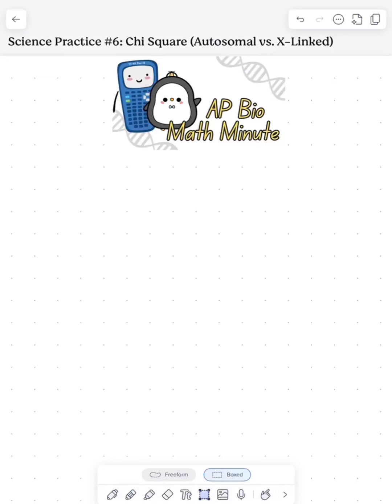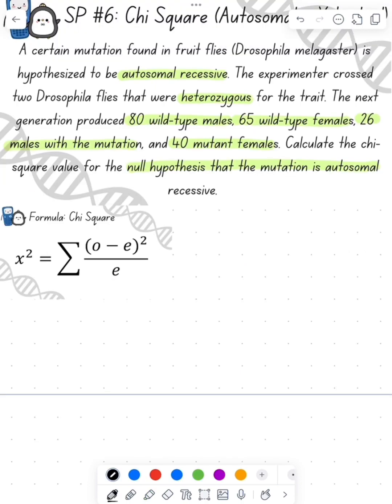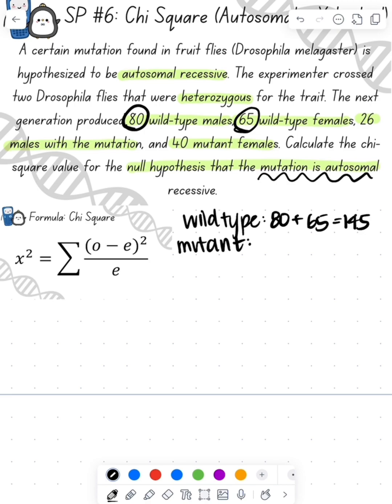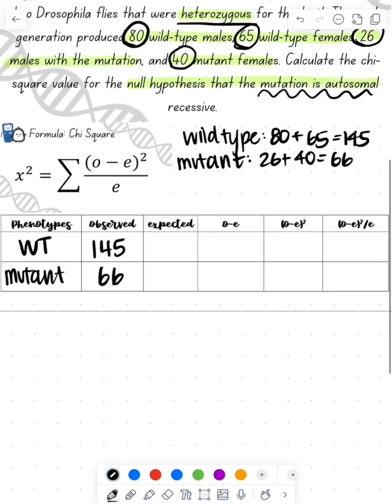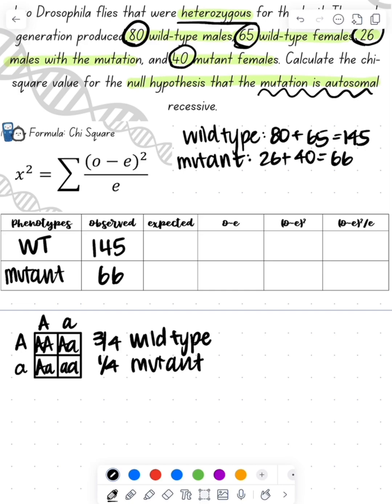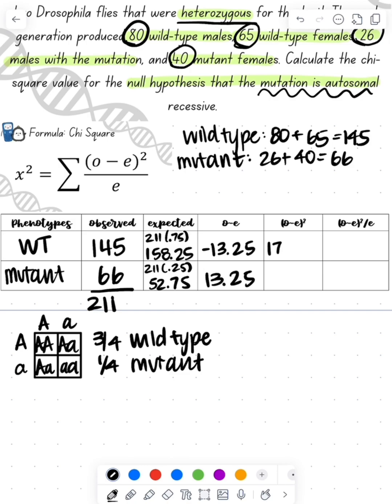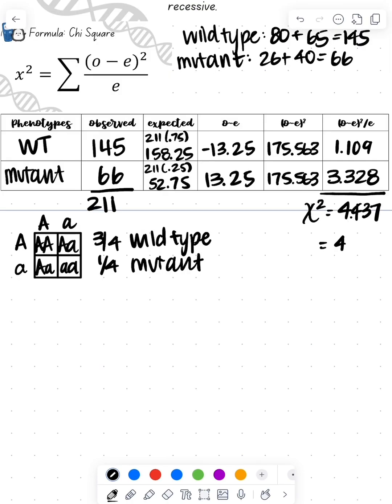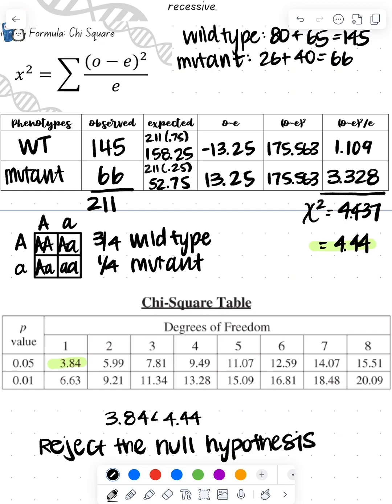MM30 AP Bio Math Minute: Chi Square (Autosomal Recessive)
✨AP Bio Math Minute: Chi Square (Autosomal Recessive)✨